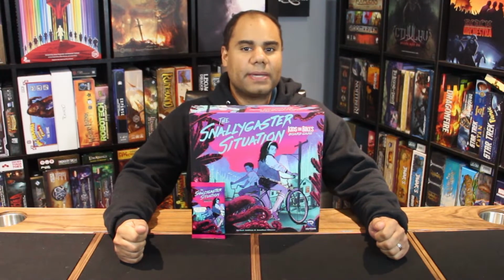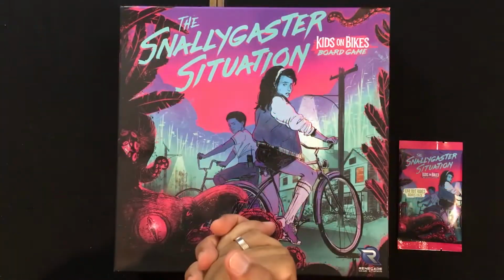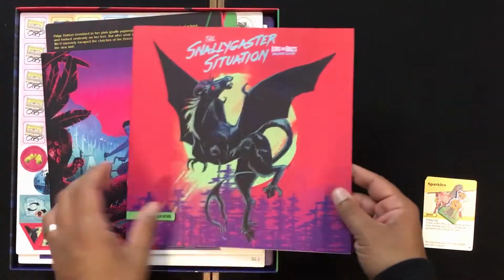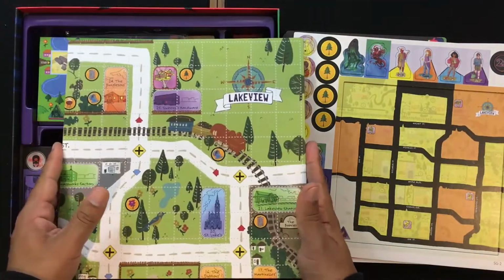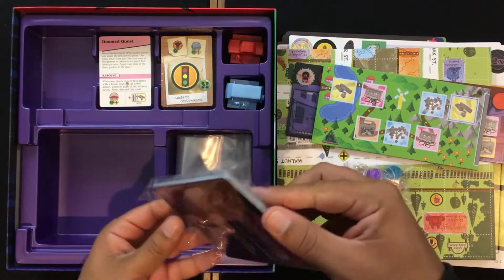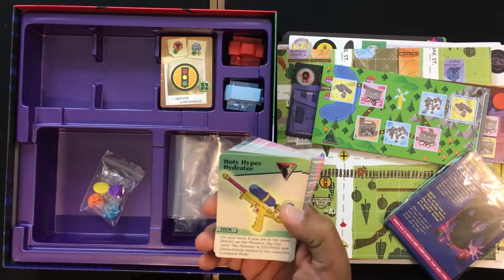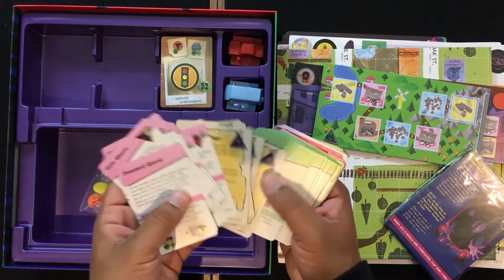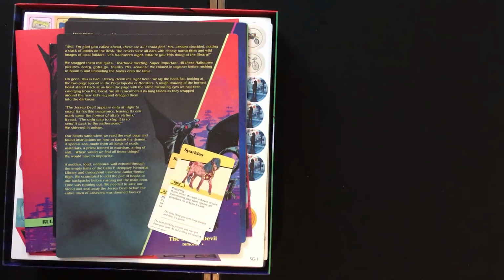Dice and Dragons - The Snallygaster Situation Unboxing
What up Gamers! Today we are unboxing The Snallygaster Situation by Renegade Game Studios designed by Michael Addison and Jonathan Gilmour. Below are Time Stamps to help you navigate the video followed by a brief description of the game itself.

Time Stamps
0:11           Intro
1:33           Unboxing
9:24           Outro

Something is very wrong in Lakeview. You know it, but nobody believes you, especially not the "adults" who dismiss you for being a kid. You've lived here your whole life, but it was only a little while ago that you started to notice the strange sounds at night, and now the new kid at school has vanished. You're sure that a hideous creature has been unleashed on your town — and it's up to you to defeat it!

In the co-operative game The Snallygaster Situation, which is based on the Kids on Bikes RPG, you and your best friends must face off against one of four diabolical monsters set on destroying Lakeview — and possibly the entire world! Get on your bikes to search for clues about the monster's weakness, find the missing kid it has abducted, and end the threat to your hometown. Oh, and watch out for the Federal agents because they can put a real damper on your epic adventure.

In more detail, one player takes the role of the Lost Kid, selecting a card to play each turn that provides clues about their location such as street names, buildings, or landmarks — but the card also dictates how the monsters and the Feds move and attack on the board. You might have the perfect clue to give, but then the monster will attack one of your friends, sending them back to the treehouse and advancing the "doom marker", i.e., the game's timer.

The other players are trying to defeat the monster and save their friend. On their turns, they use their rides — skateboard, dirt bike, inline skates, etc. — to search the town, look for clues, use special item cards, and avoid the monster, which might be the Jersey Devil, a Dover Demon, Bloody Mary, or (of course) the Snallygaster. Each monster has a different level of difficulty with unique gameplay elements.

Once the Lost Kid is found, they join their friends to try to defeat the monster.

If you like what you see comment subscribe you won't get attacked by a monster from legend nor will you have to save your town from the denizens of the Netherworld.